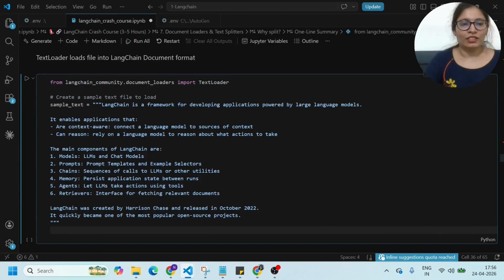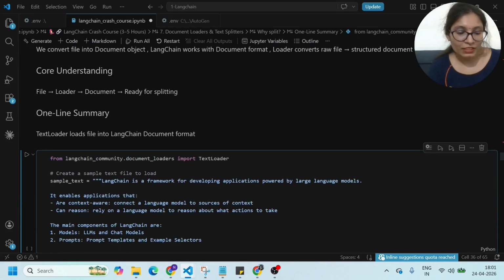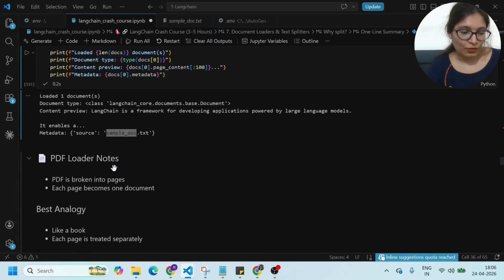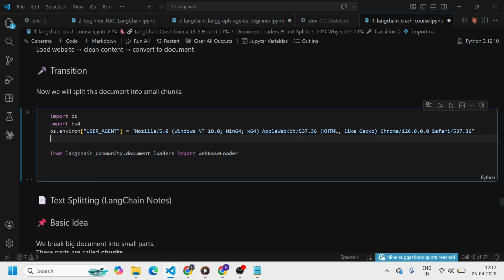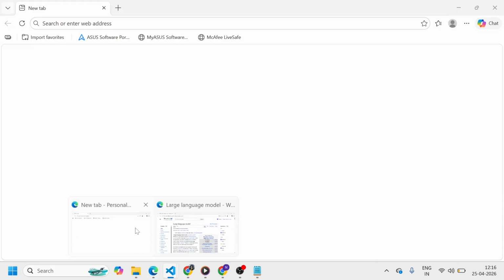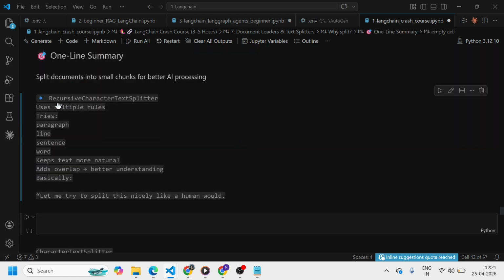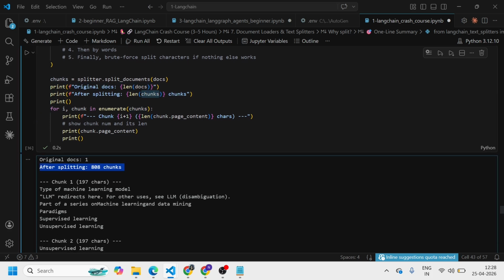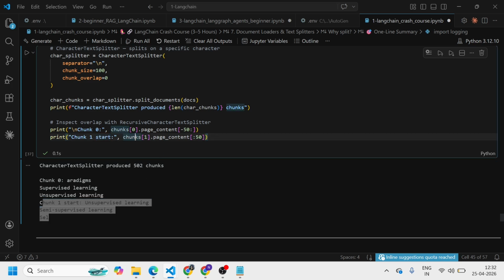LangChain Document Loaders Explained — Load Any File for AI | Ep.13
LangChain Crash Course — Episode 13: Document Loaders 📄

Before you can build RAG apps, you need to load your data. In this video:
✅ What Document Loaders are in LangChain
✅ Loading PDFs, text files, CSVs and more
✅ Understanding the Document object structure
✅ Preparing your data for the RAG pipeline coming up next

📚 This is Episode 13 of the full LangChain Crash Course series, where you'll learn LLMs, Prompts, Memory, Output Parsers, RAG, Tools, and Agents — and build real AI projects with Python.

👇 What kind of documents do you want to load into your AI app?